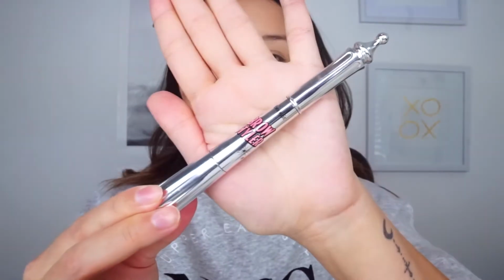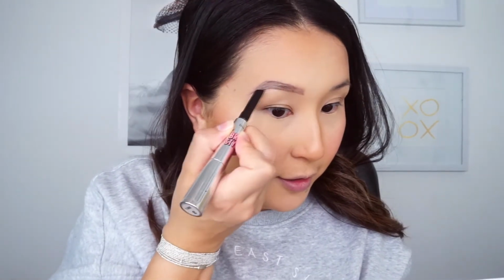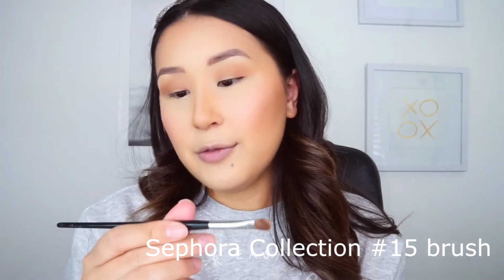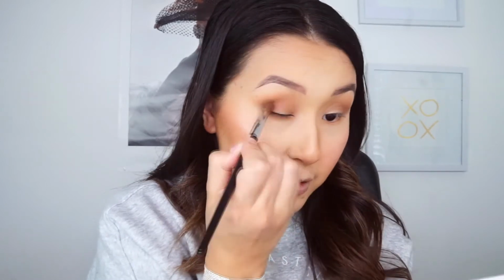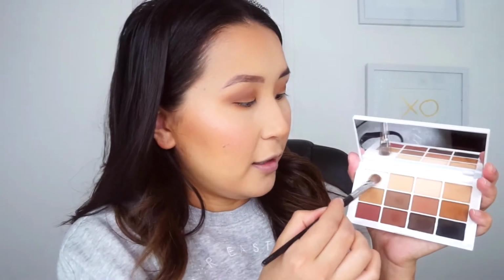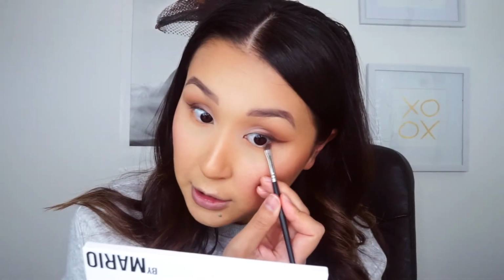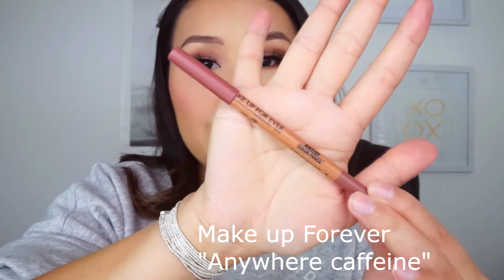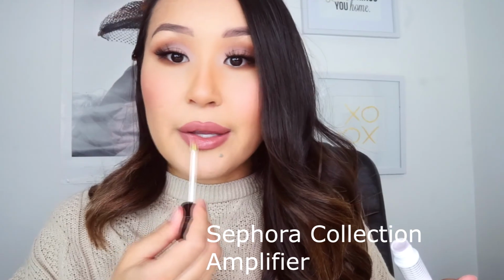Neutral matte makeup tutorial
Hi everyone!!! Всем приветик!!
В этом видео я буду пробовать матовую палетку от Makeup By Mario, Huda beauty и многое другое .

Sephora collection brushes

S N A P C H A T : Jamkin_Donuts